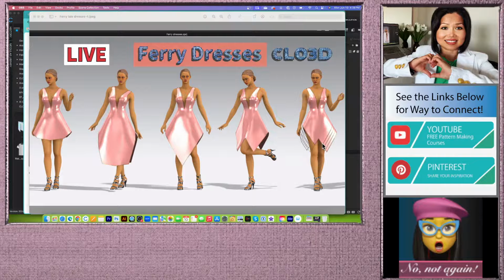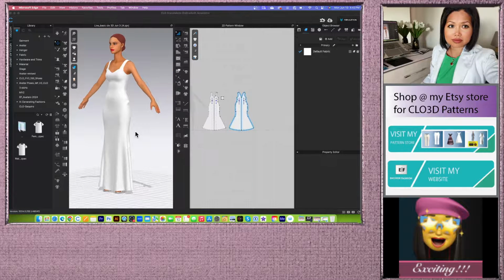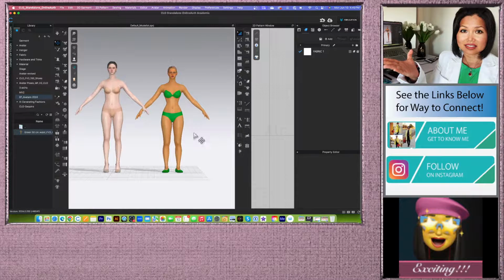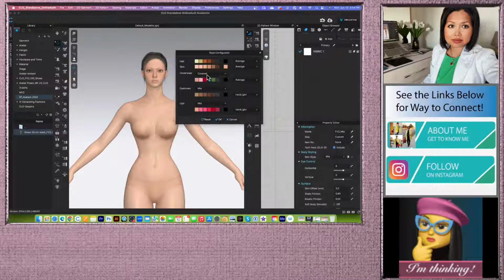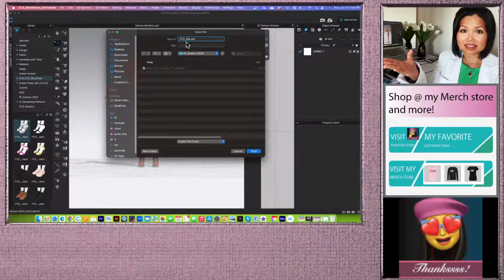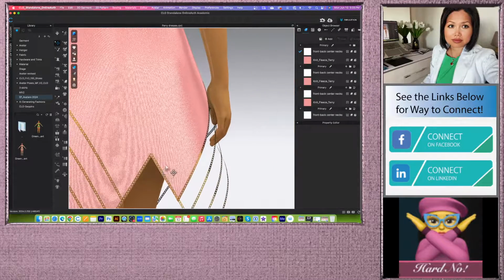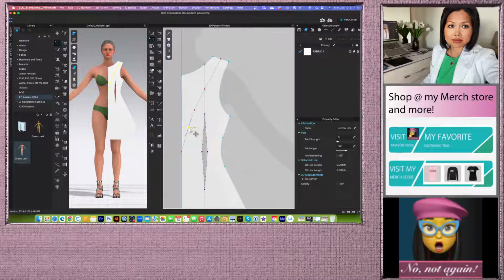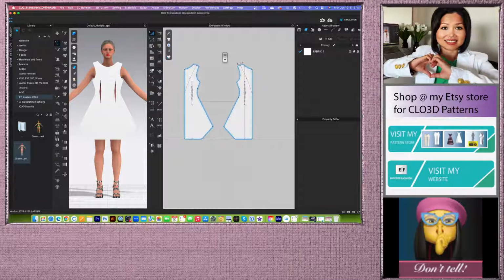CLO 3D Basic Sketching Vs Making Real Clothing Patterns in CLO 3D (Ferry Dresses CLO 3D)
Hello everyone, welcome to Encoder Fashion! I'm Rose and I will demonstrate illustration vs making real clothing patterns using clo 3d in today's lives session. 👉 3 PDF | Digital Sewing Templates US-Letter | A4 | A3 Etsy 👉 Free CLO Asset Video